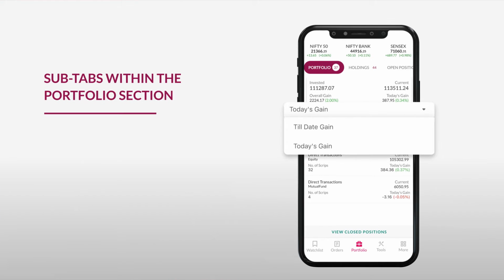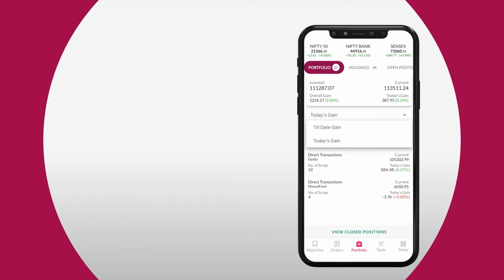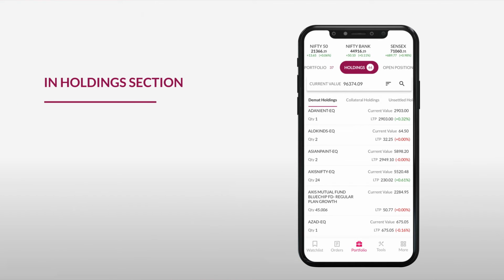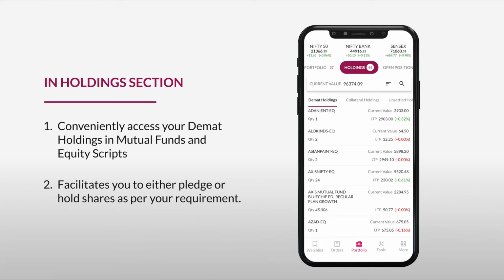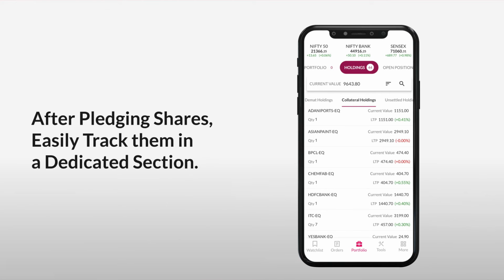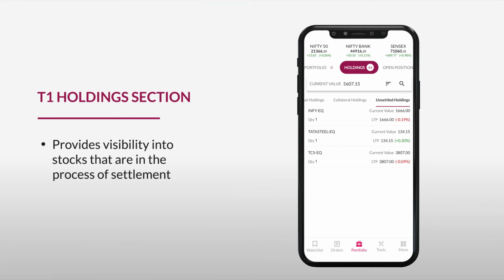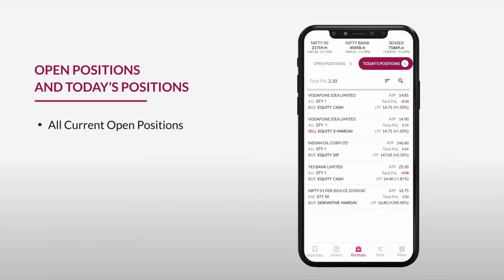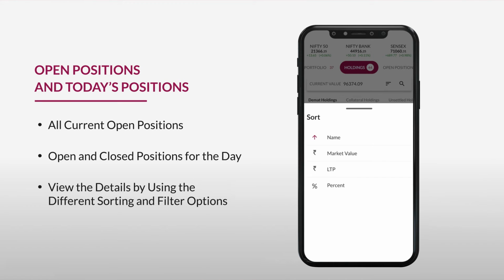Axis Direct | How to view portfolio on the Axis Direct App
In search of keeping track of your investments?
Watch our HowToViewPortfolio video now and explore the Portfolio on the Axis Direct App to keep tabs on your investments seamlessly.